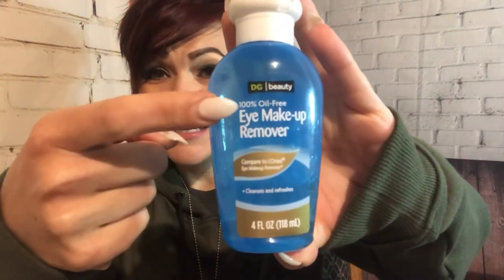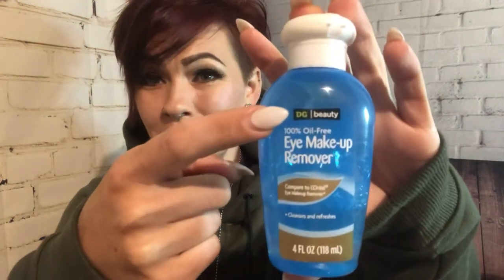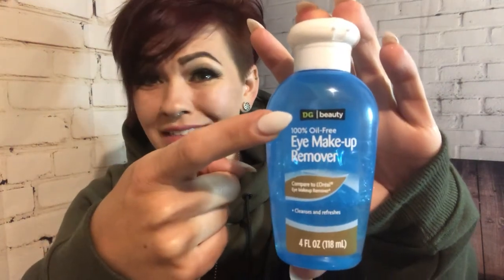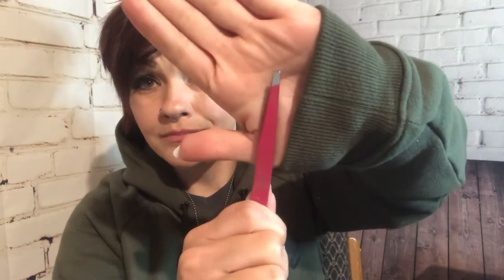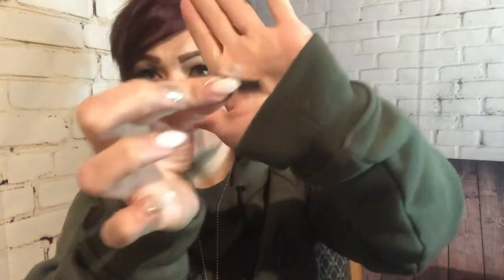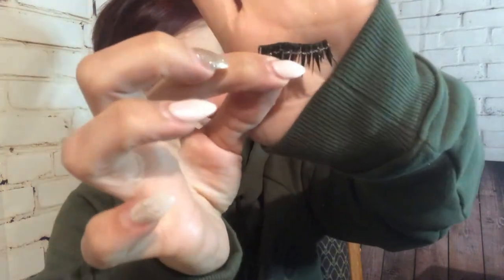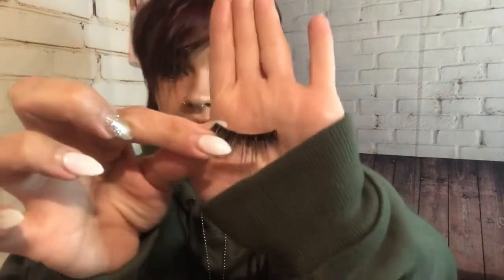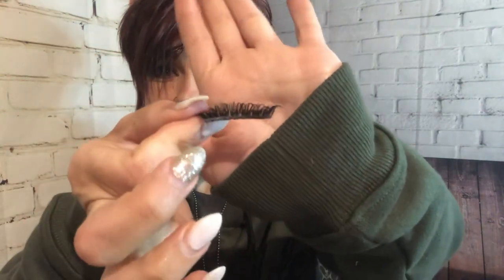False Lash Cleaning - Red Aspen - Lengthen the life of your falsies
Red Aspen Brand Manager, Samantha Gilpin, showing you how to properly clean your false lashes to extend the wear!